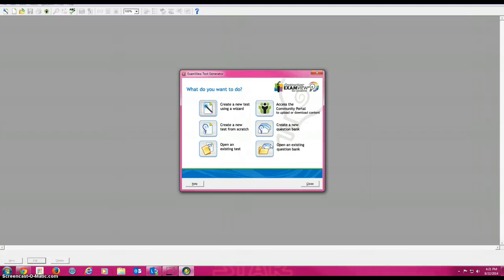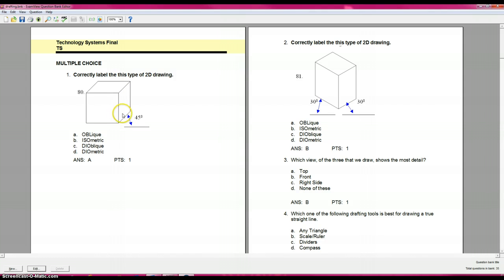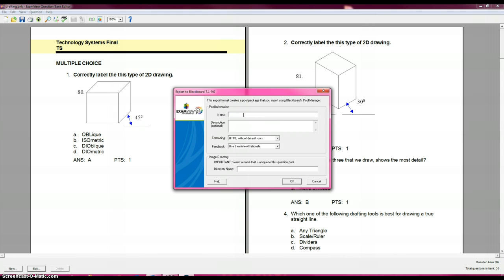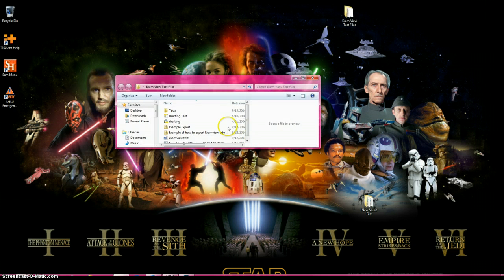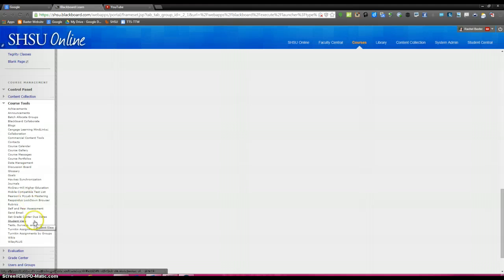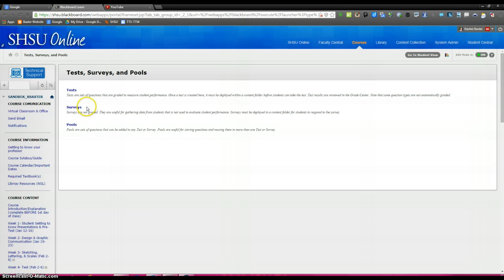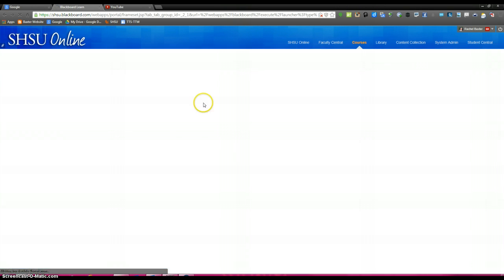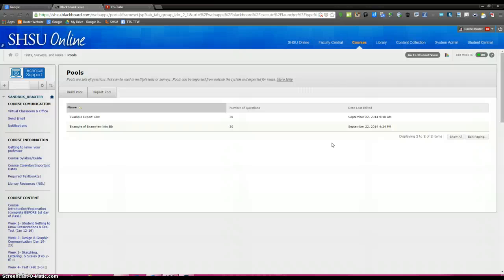Getting Examview tests in Bb